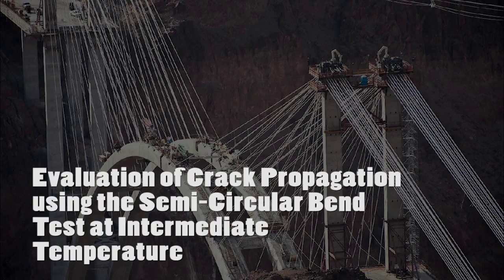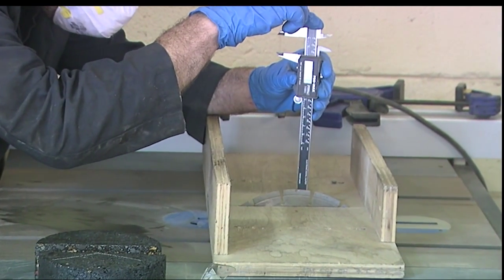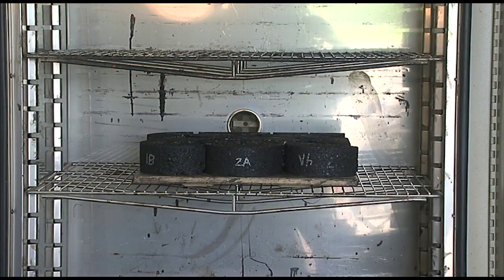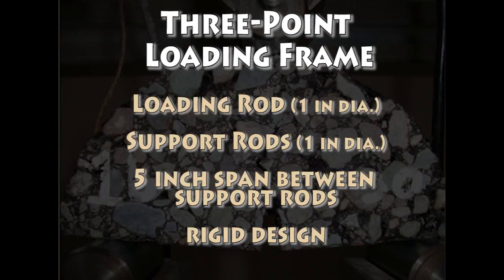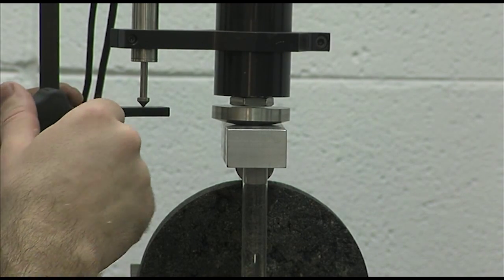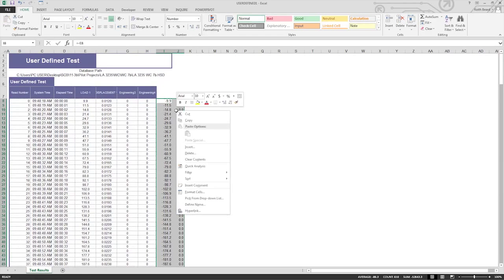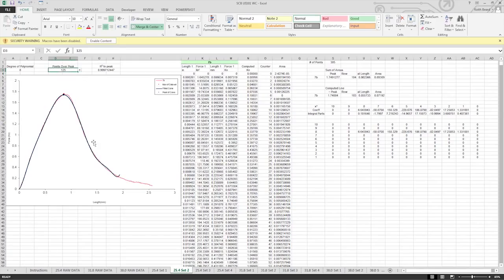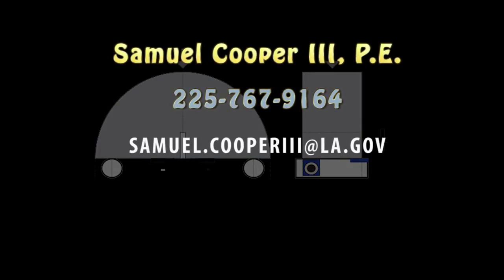Evaluation of Crack Propagation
Training Video: DOTD- Evaluation of Crack Propagation Using the Semi-Circular Bend Test at Intermediate Temperature- Keith L. Beard, Engineering Technician - DCL